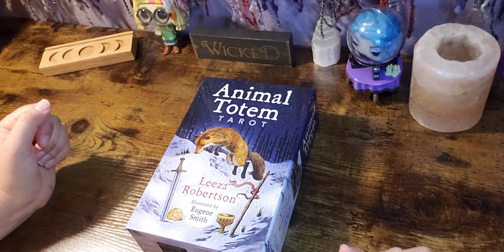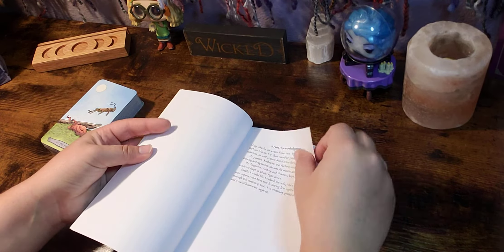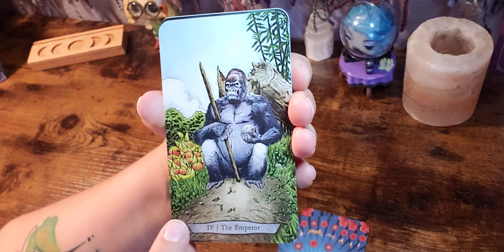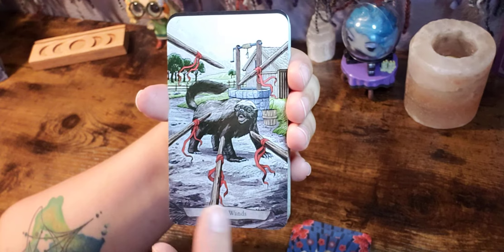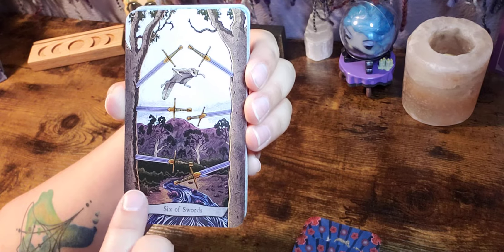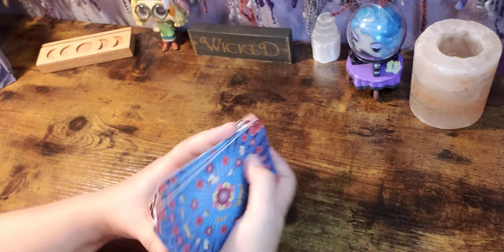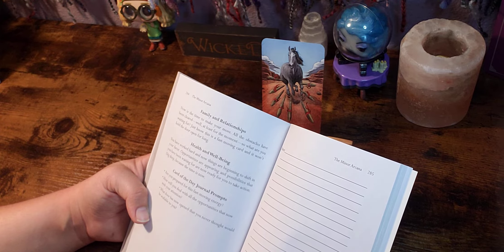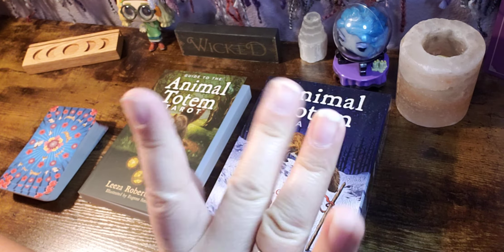The Animal Totem Tarot Unboxing and Flip Through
We unbox and flip through the Animal Totem Tarot by Leeza Robertson and illustrated by Eugene Smith.